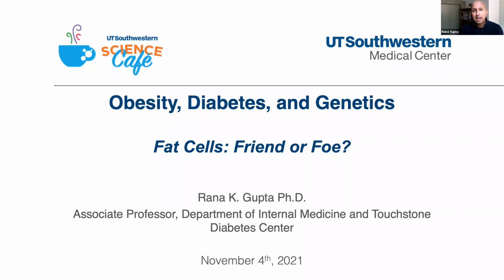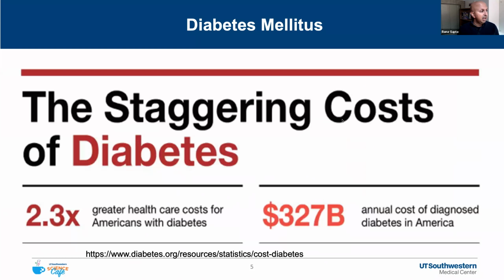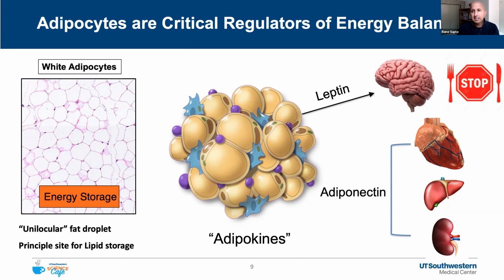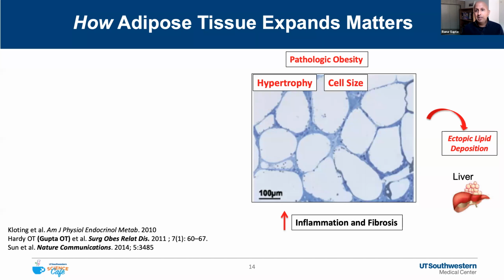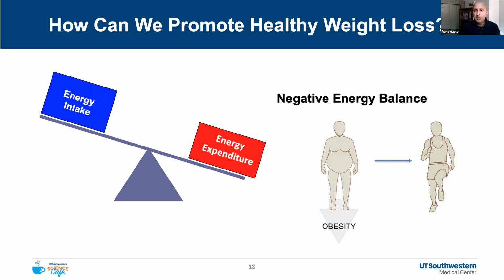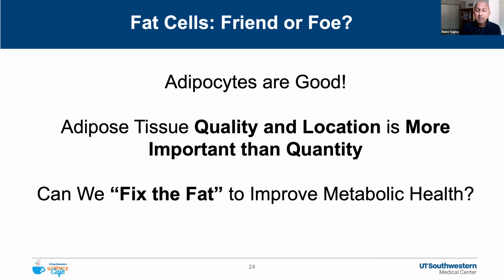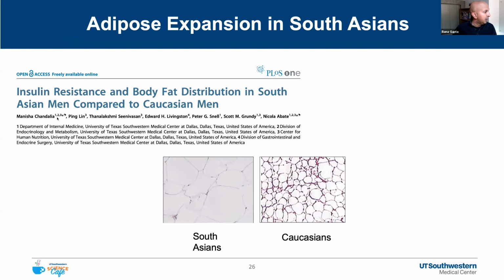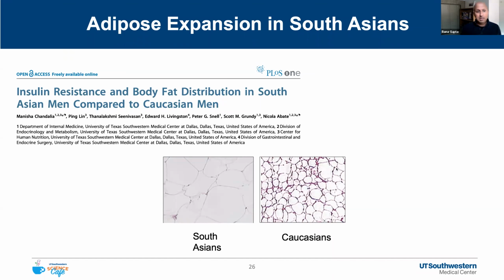Science Cafe | Obesity, Diabetes, and Genetics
In this episode of Science Café, Dr. Gupta discusses the problem of obesity and the enigma of why the expansion of fat tissue can lead to diabetes and metabolic syndrome in some individuals but not others. He also highlights how "fixing our fat" can break the link between obesity and diabetes or even protect against obesity itself. Learn how fat tissue is not our foe, but rather our friend. Dr. Gupta is an Associate Professor of Internal Medicine at UT Southwestern Medical Center, and joined the Touchstone Diabetes Center in 2012.